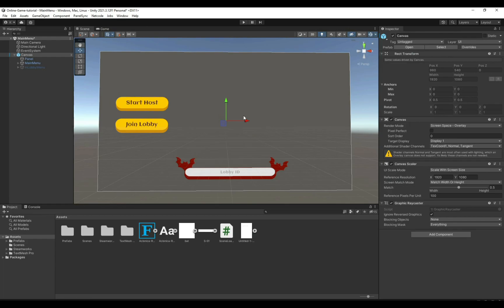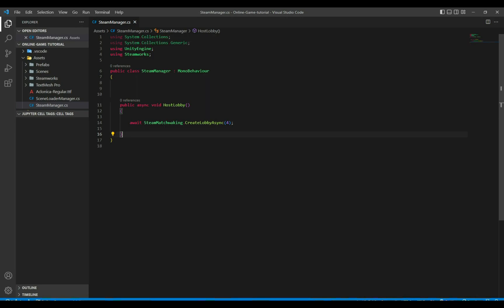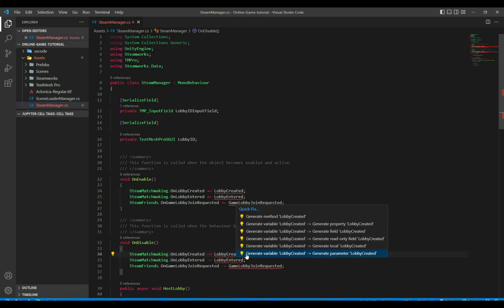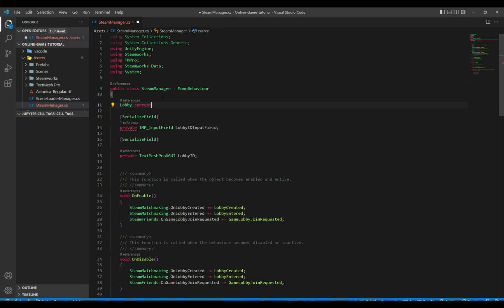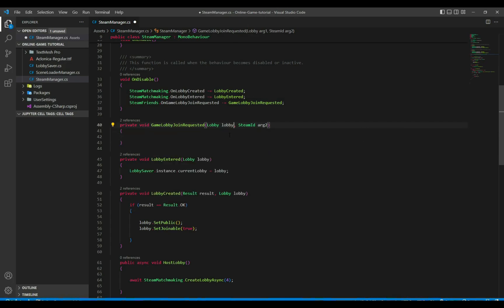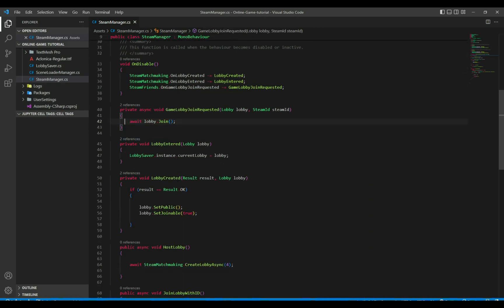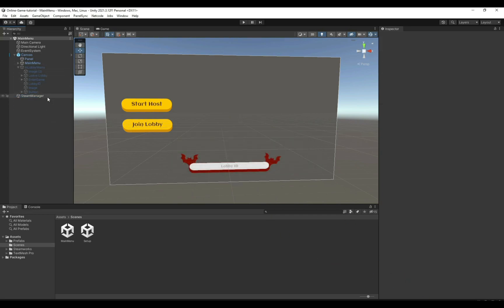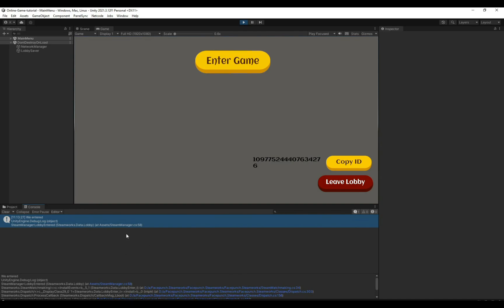#2 Host & Join Steam Lobbies | Building a Steam Multiplayer Game Using Unity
⭐️ This video will show you how to host and join your own steam lobbies where you'll be able to join and invite your friends

Note: Check our previous video to figure out which steam ID to use for your game